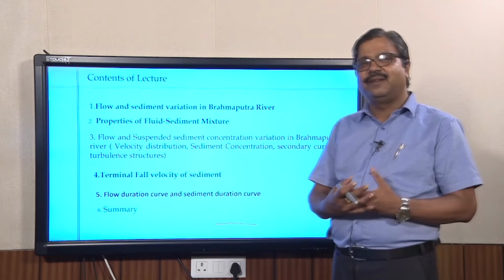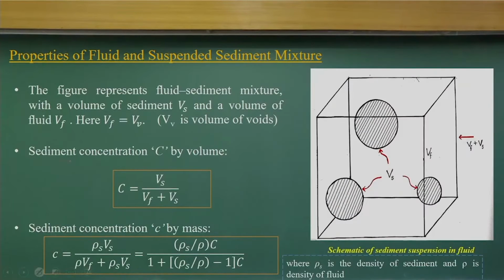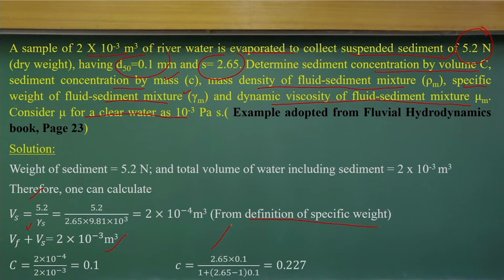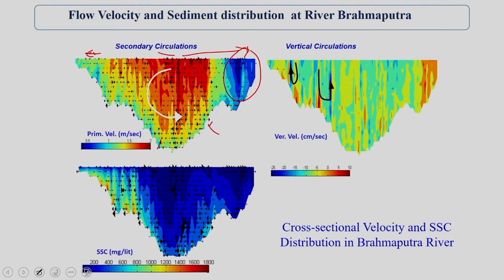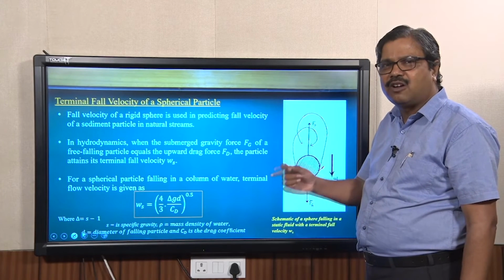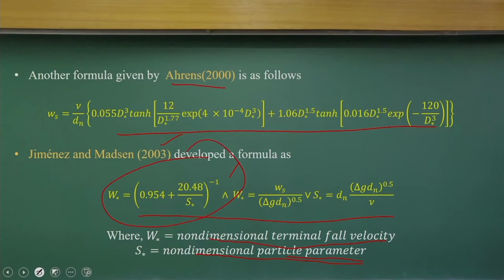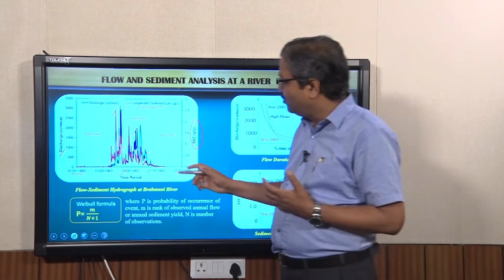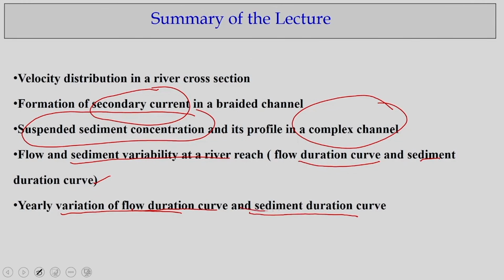Lec 3: Basic properties of sediment - II